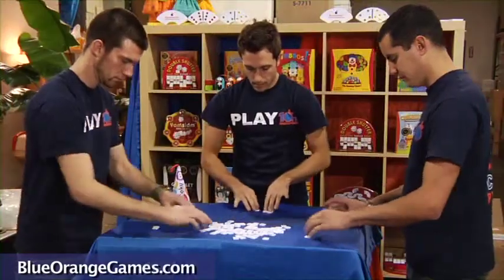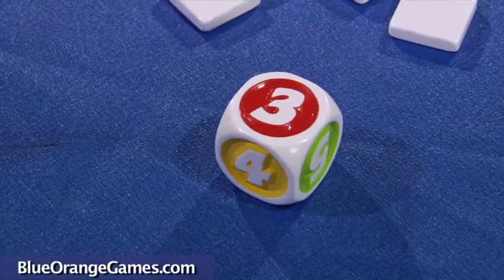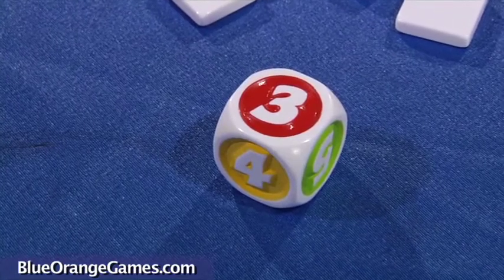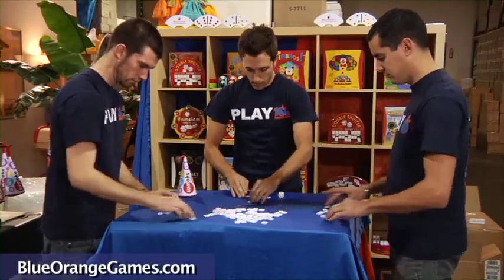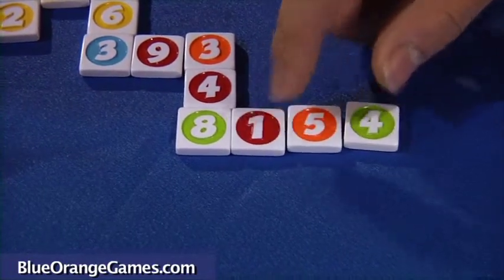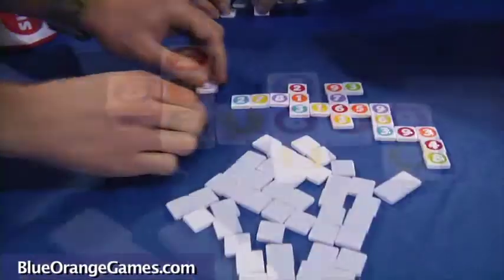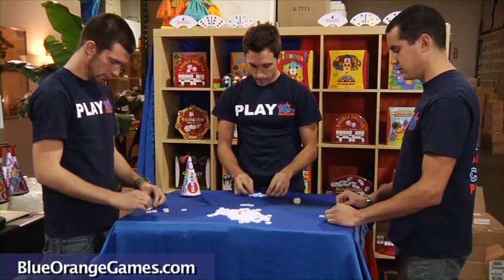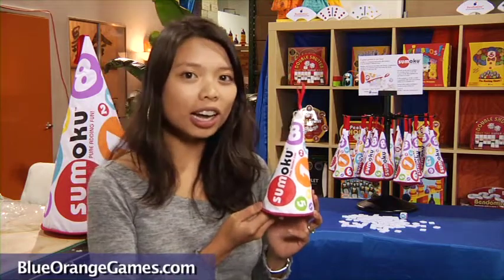Sumoku Game Demo